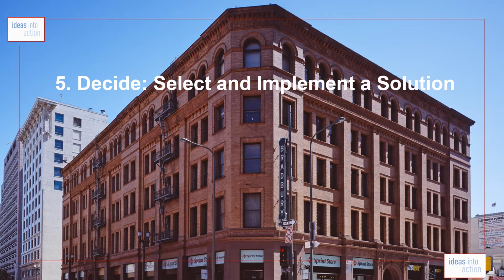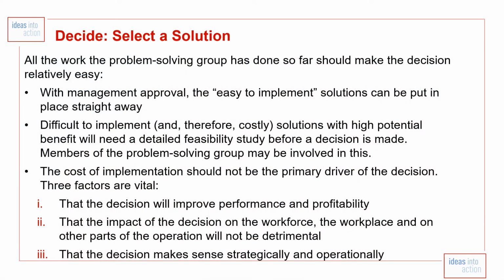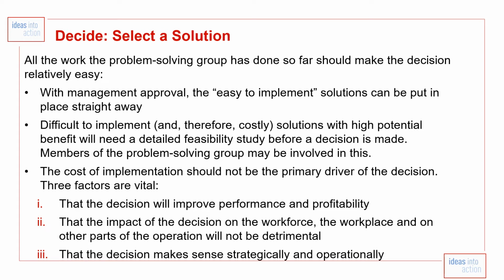Problem Solving Part 6 Test and Decide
The sixth video in the Problem Solving and Decision Making series - how to test ideas and select the most appropriate